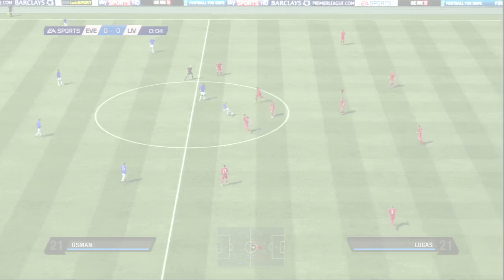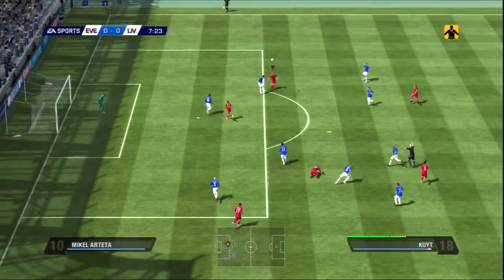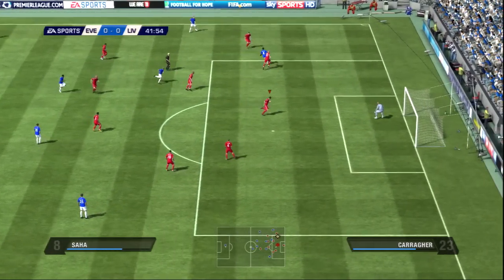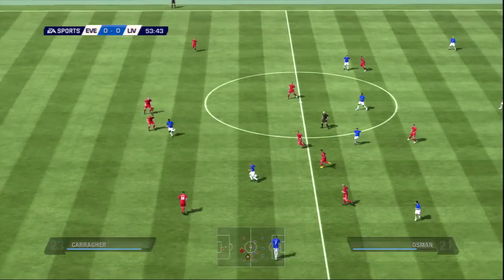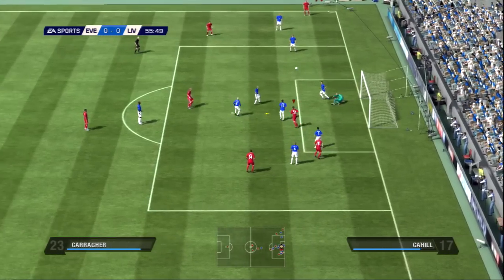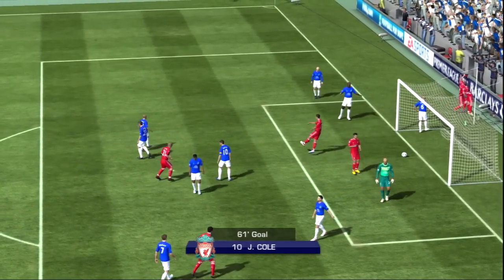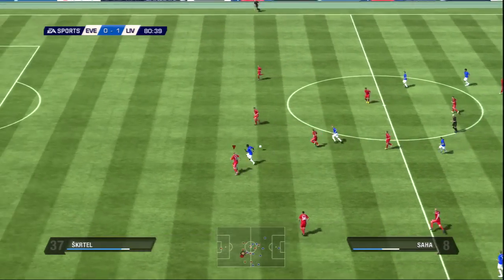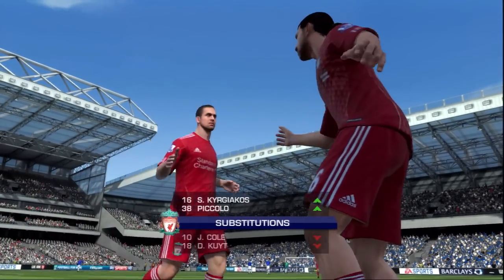FIFA 11 LIVERPOOL Career Mode Show S1 EP28 v EVERTON (manual & legendary)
You're watching Career Mode Show of Liverpool on season1,BARCLAYS PREMIER LEAGUE.

TODAY'S MATCH:
The FA CUP Round 4
EVERTON VS LIVERPOOL

All the games are played
:15 minute half and slow speed
:CPU Legendary difficulty
:short pass assistance :Manual
:through pass assistance :Manual
:shot assistance :Manual
:cross assistance :Manual
:lob pass assistance :Manual
:coop-camera/zoom and height are half settings

2010 Summer Transfer Information
IN:
Galatasaray -/ E.Insúa *back from loan
Aston Villa -/ A.Young £25000000
Manchester United -/ M.Owen £7200000
Udinese -/ M.Isla  £7700000
OUT:
M.Jovanović -/ Olympique de Marseille £5511999
P.Degen -/ Borussia Dortmund £5202000
N.El Zhar -/ Girondins de Bordeaux £5145000
P.Gulácsi -/ Barnsley £1060000
M.Hansen -/ Bristol City £972000
D.Bouzanis -/ Motherwell £800000
S.Irwin -/ 1.FC Nürnberg £1200000
T.Ince -/ Newcastle United Jets FC £1284000
J.Robinson -/ FC Red Bull Salzburg  loan out
J.Flanagan -/ Baník Ostrava  loan out
A.Wisdom -/ Central Coast Mariners FC  loan out
G.Bruna -/ Aberdeen  loan out
Suso -/ Melbourne Victory FC  loan out

.sorry,I'm not good at English.